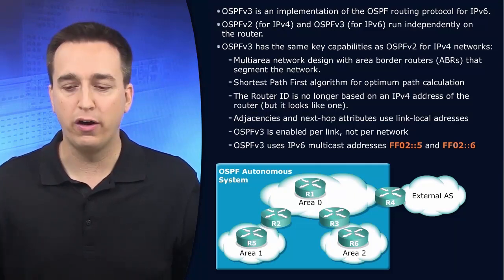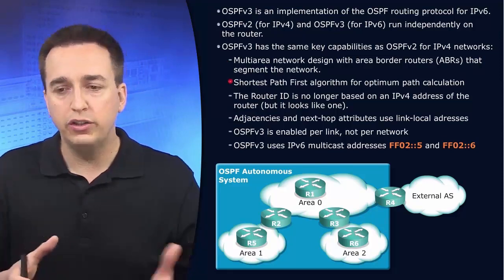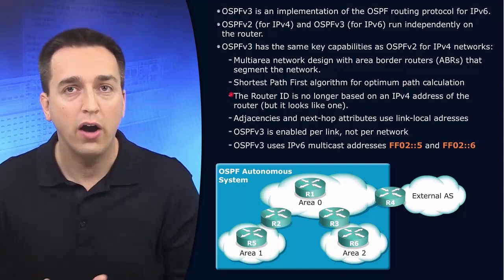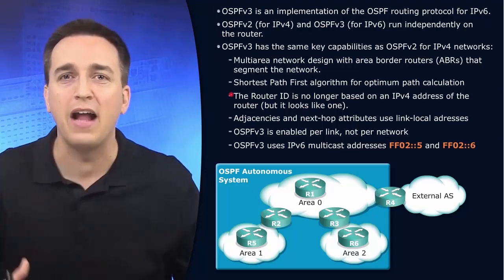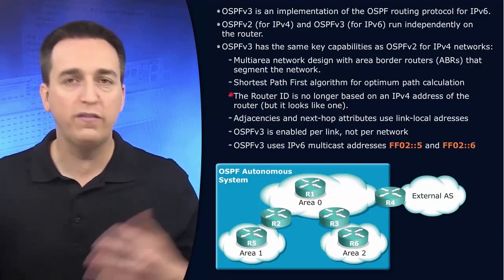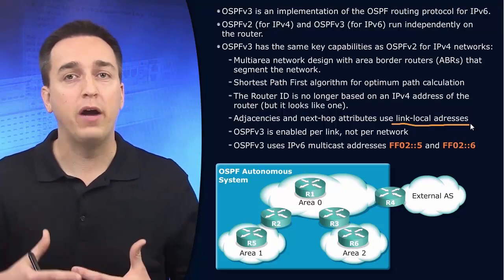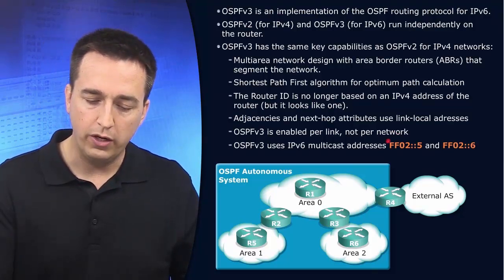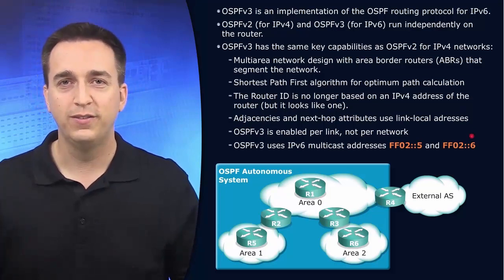65 OSPFv3 Key Characteristics